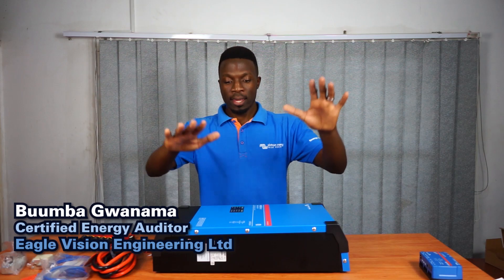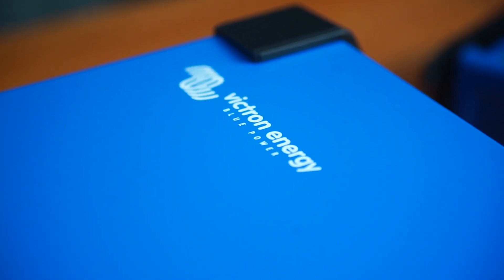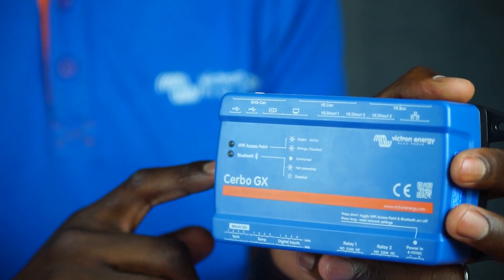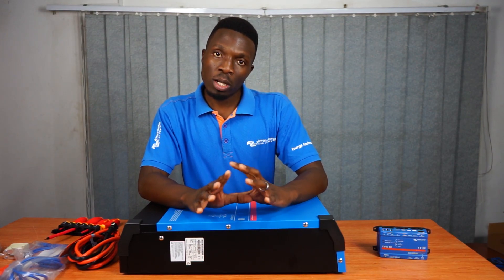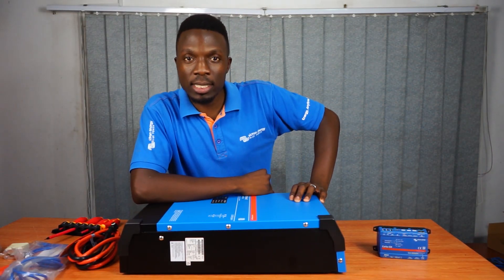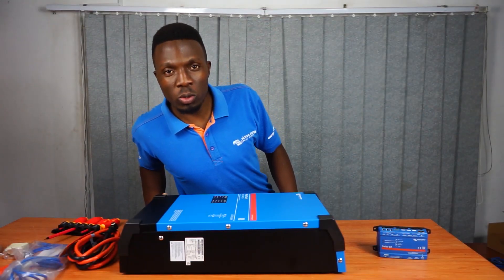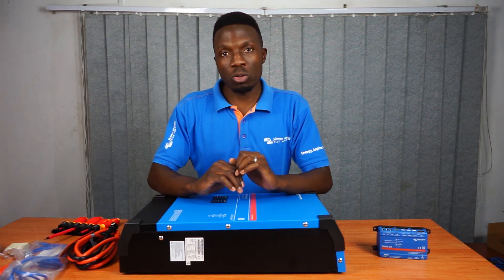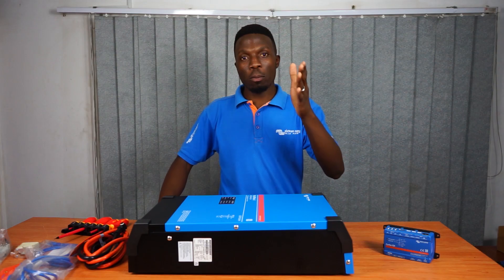5kVA Victron Inverter Features and Benefits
This video is a summary of a Victron Multiplus Inverter Charger, its basic features and the benefits for residential and commercial use.

If your require a system like this or more information, get InTouch with us on:

Special thanks to: Shwet Media